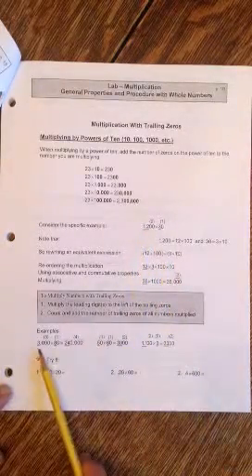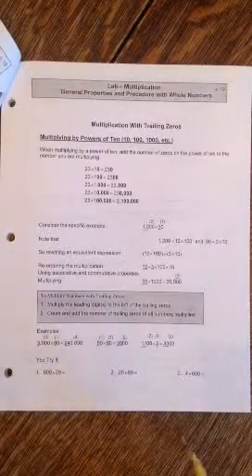MWM Mult With Trailing Zeros1-6-14